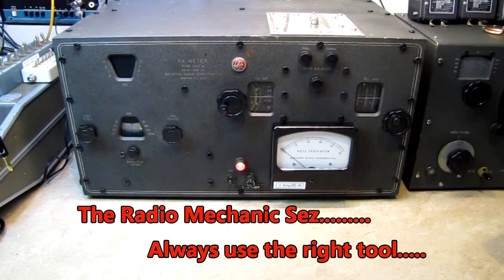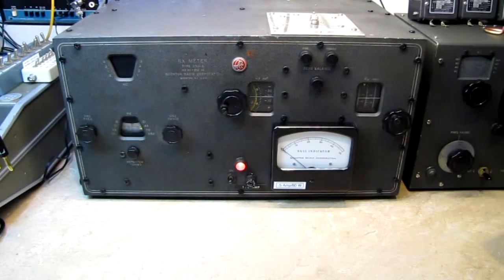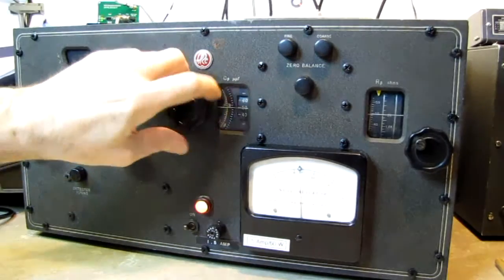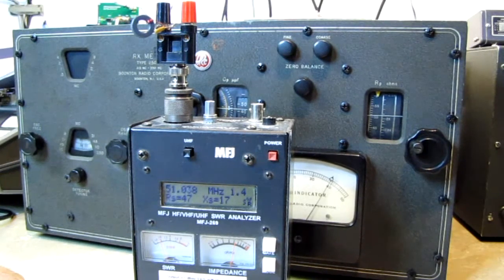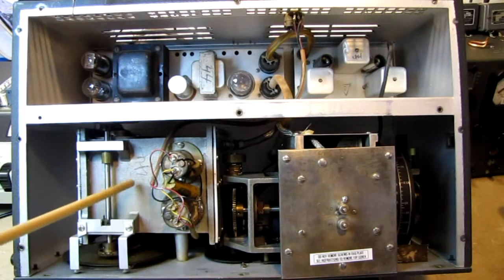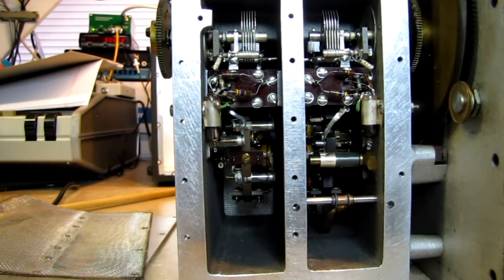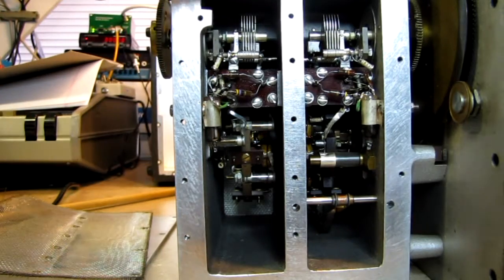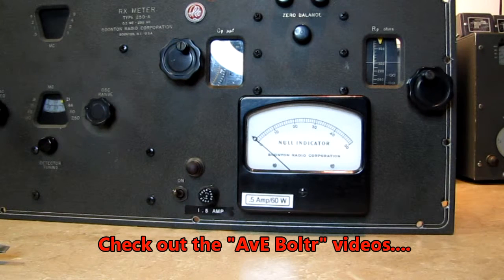Vintage Test Equiptment Teardown - Boonton 250-A RX Meter